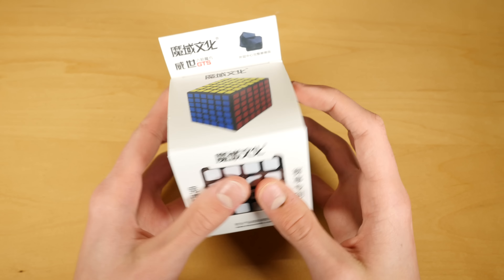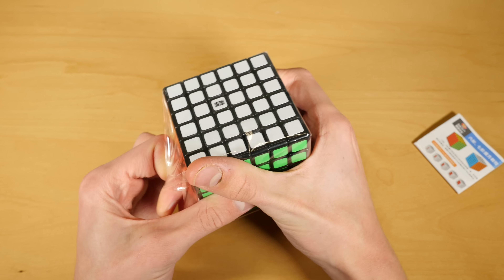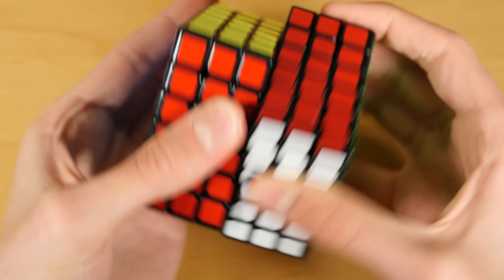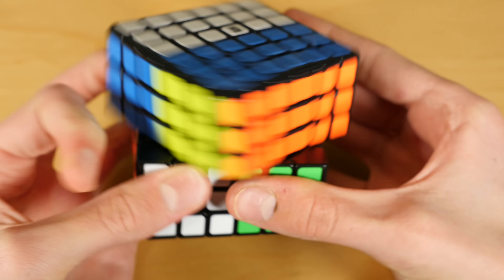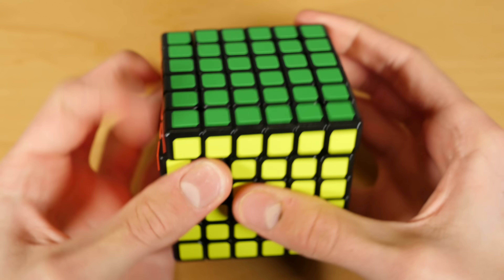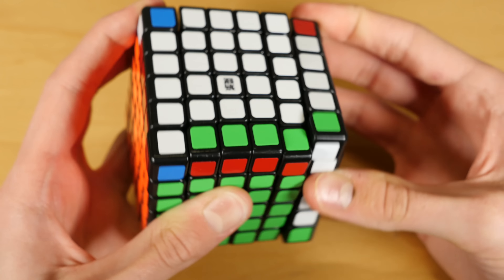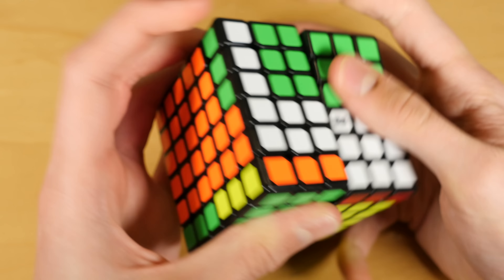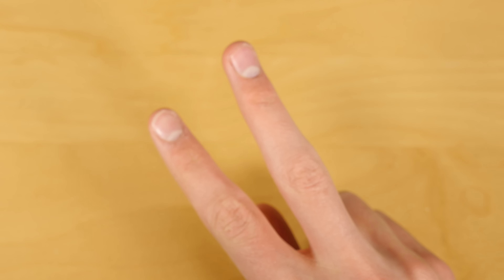MoYu WeiShi GTS 6x6 First Impressions!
Very fast 6x6, it's bigger than the Red and WuHua, which I don't personally like.